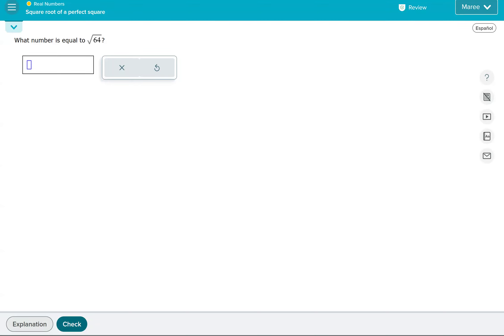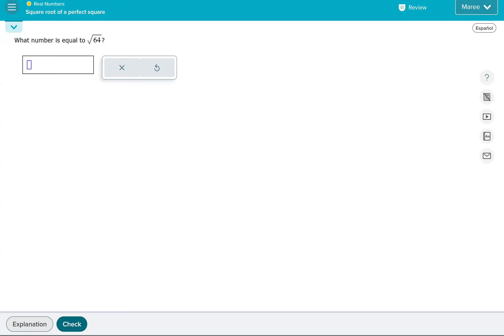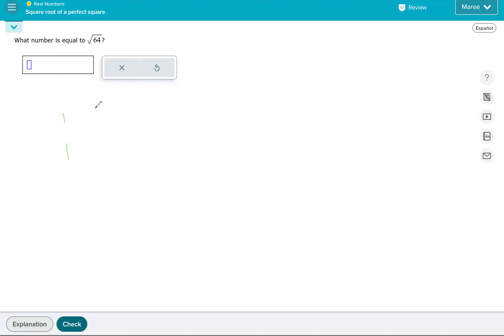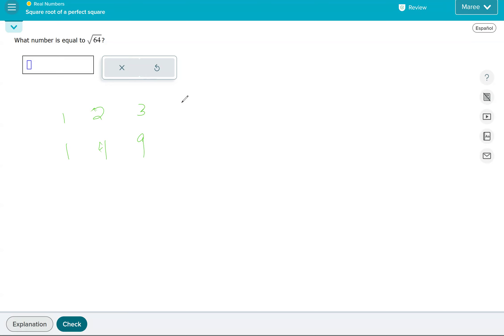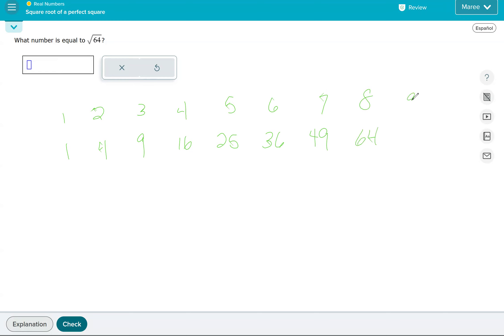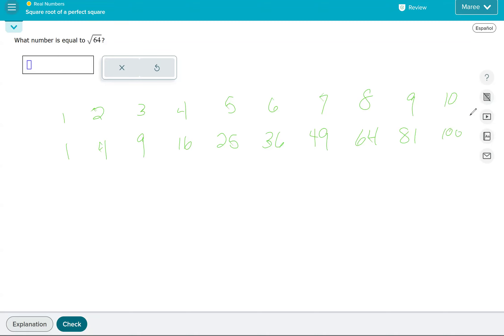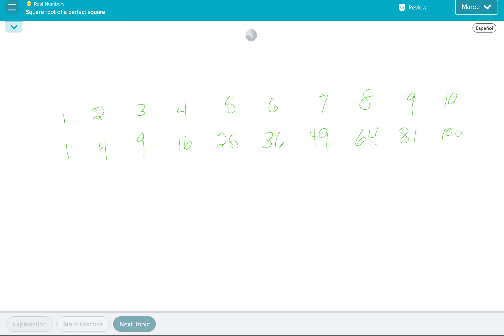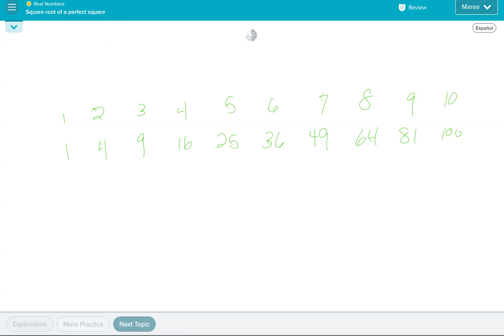Square root of a perfect square